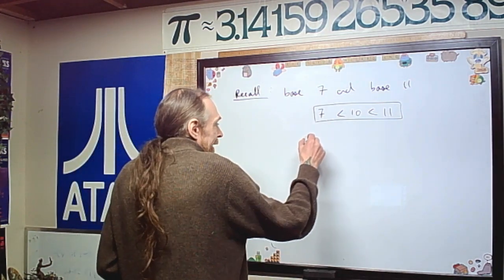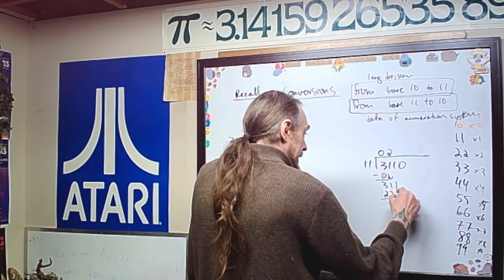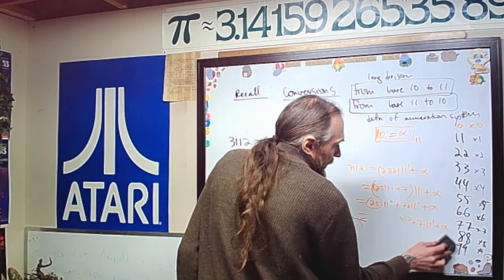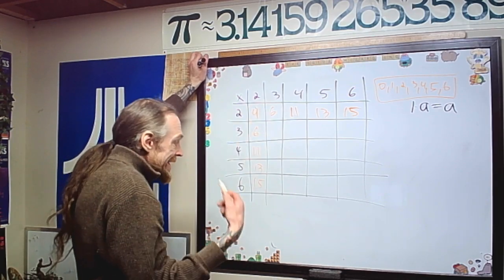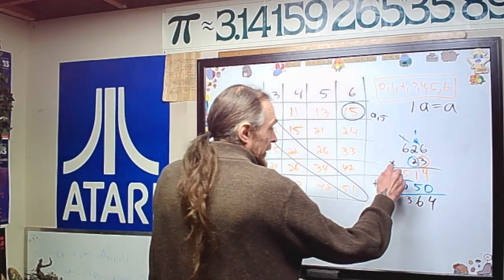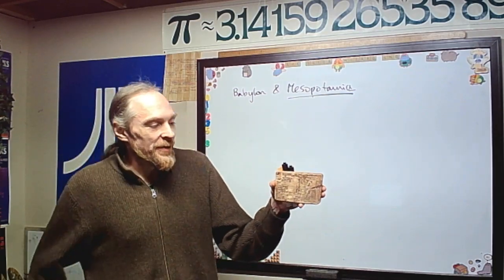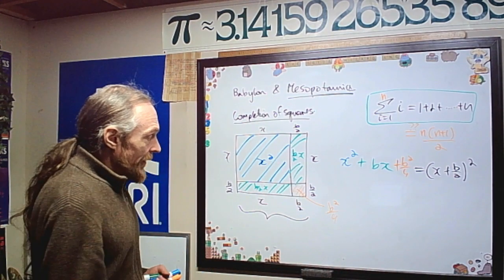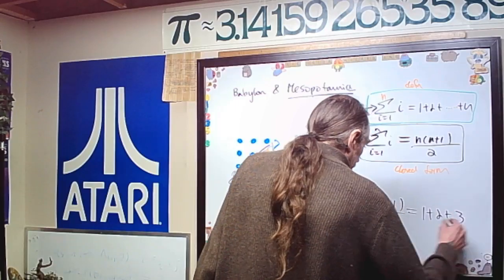The History of Math - Lecture 4